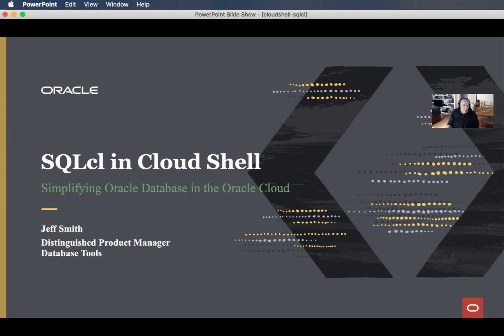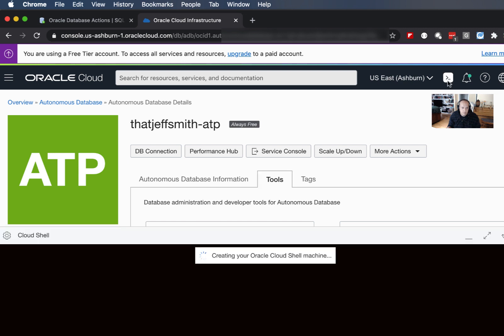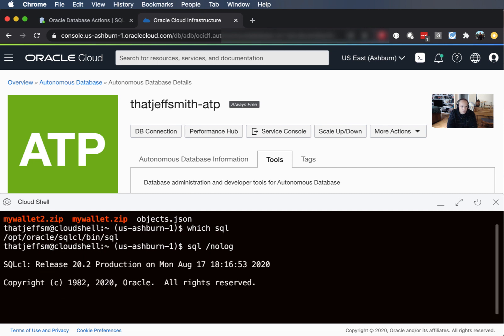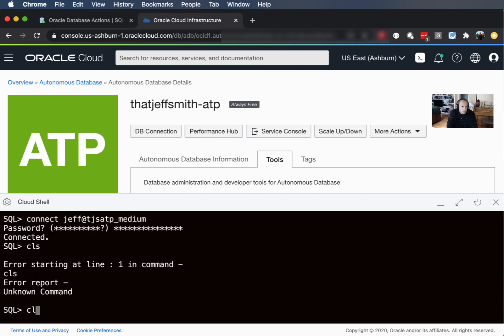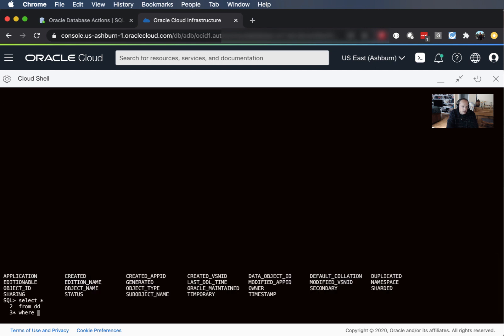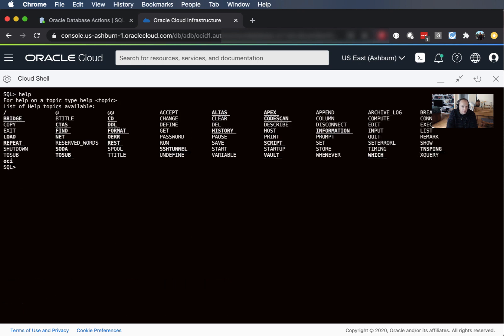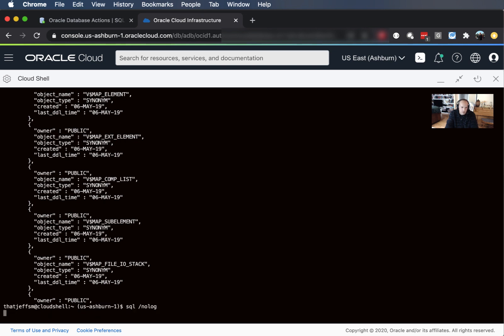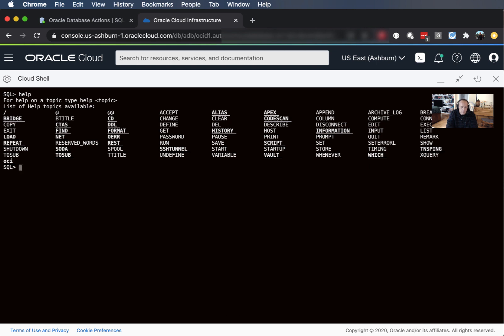A SQL Prompt in your Browser? Using SQLcl in Oracle Cloud Shell!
I'll show you how to download your wallet to connect to an Oracle Autonomous Database, configure your SQLcl to securely connect to said databases, and then give you a demo of my favorite features -
 2:13 Demo Starts
 4:00 Start SQLcl and Connect to your database
 6:23 History command
 6:51 Alias command
 7:15 Better DESC - info and info+
 8:07 tab completion
10:34 help & cmd listing
10:47 DDL command
11:23 sqlformat (json, csv, etc) and spool
13:45 inline editor